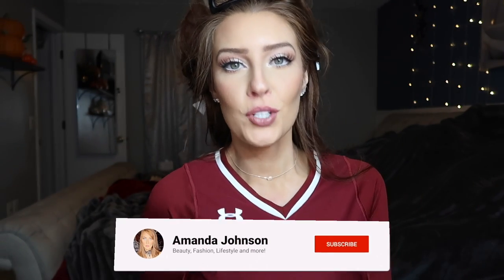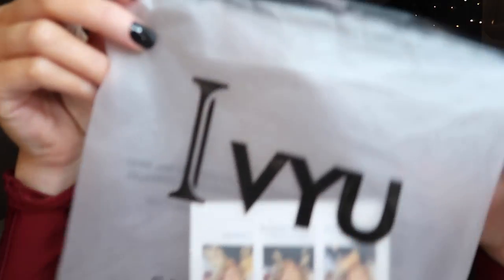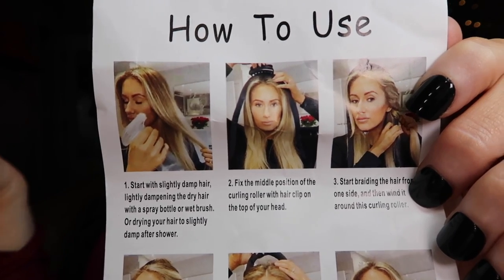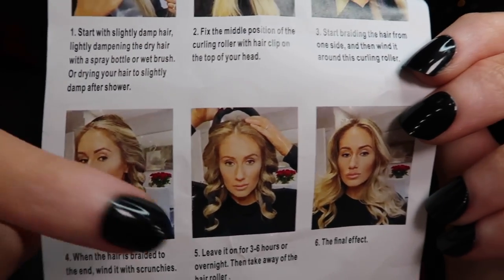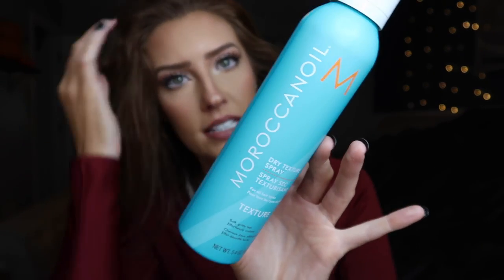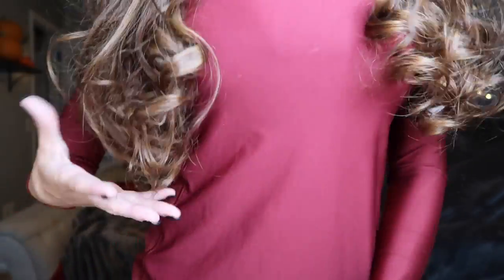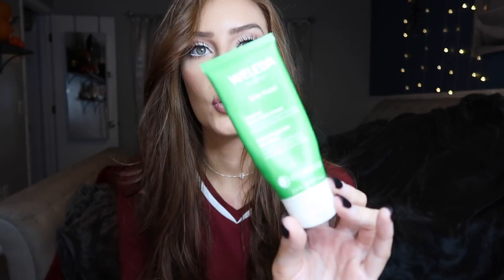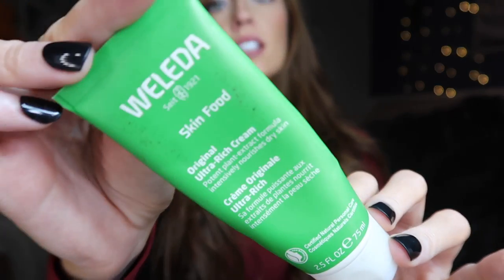Heatless curls Review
Hope you enjoy my life movie! 🎥 🍿